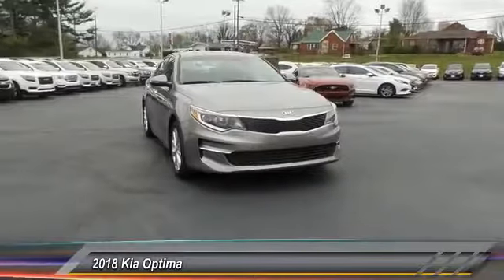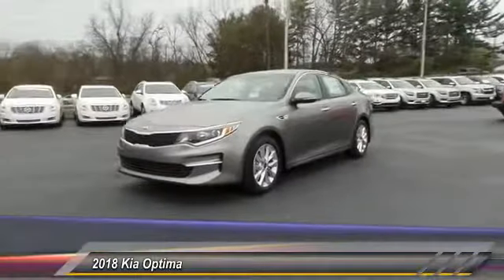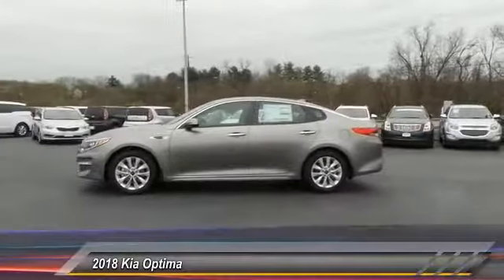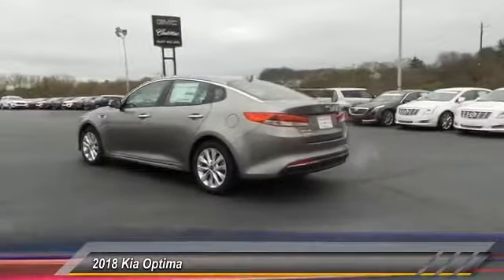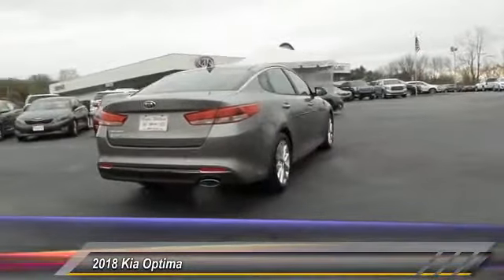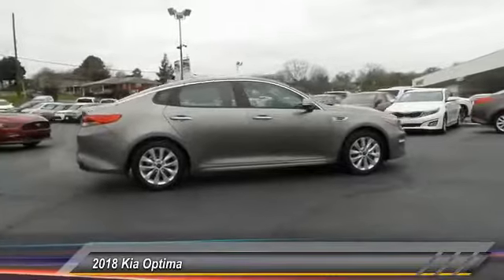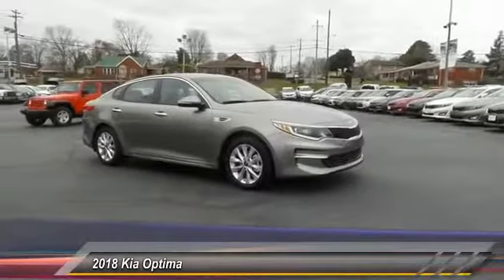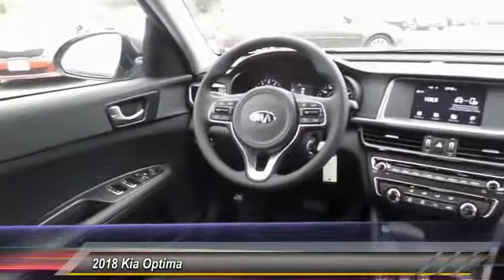2018 Kia Optima New Rusty Wallace Auto Morristown, TN Live K5338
NOTITLE